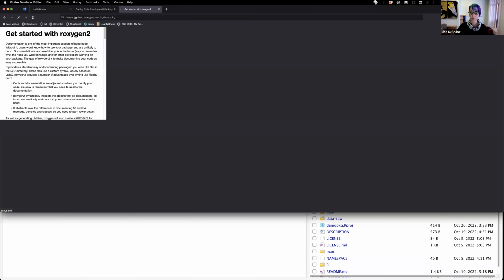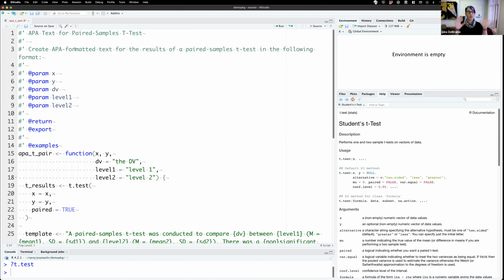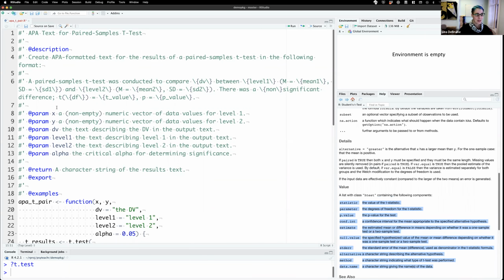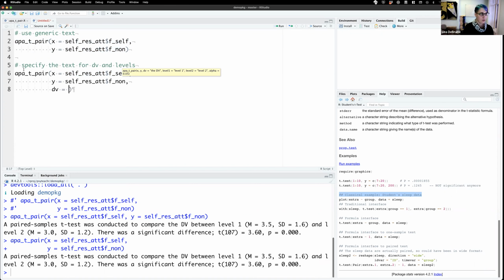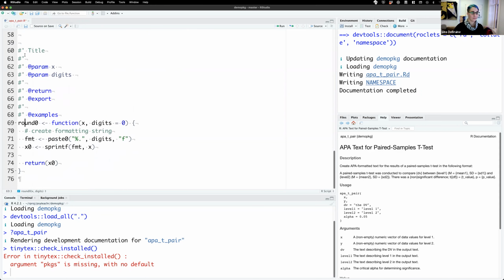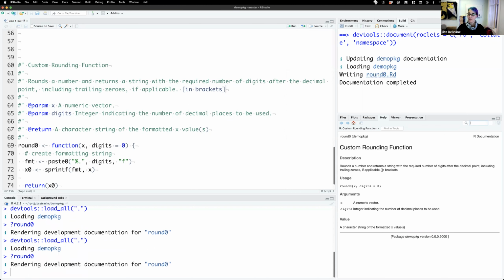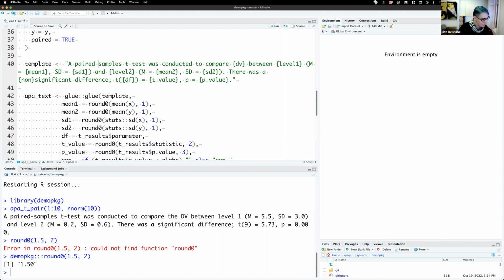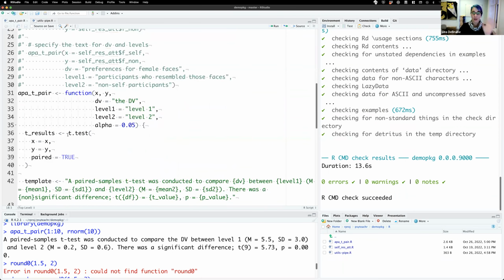Intro to R Packages: Documentation (Week 4)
Write function documentation using the roxygen format. This is what creates the help documentation for functions.